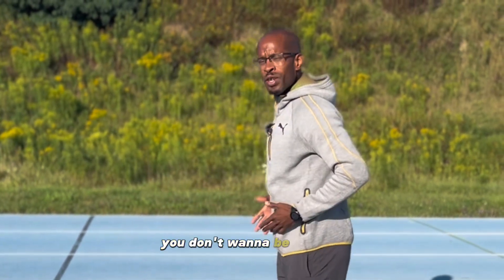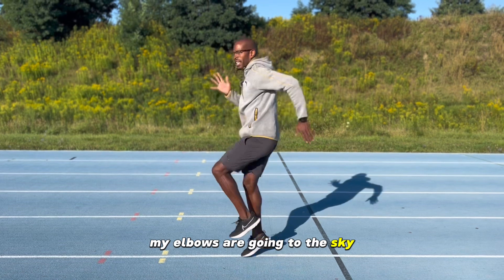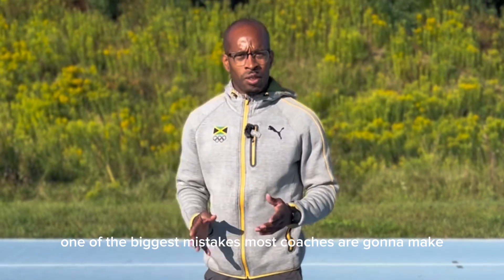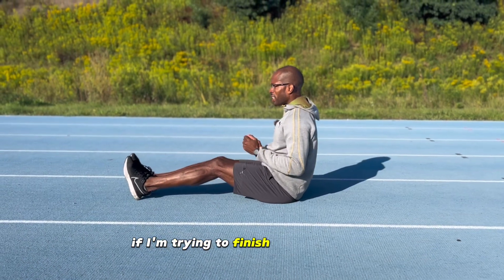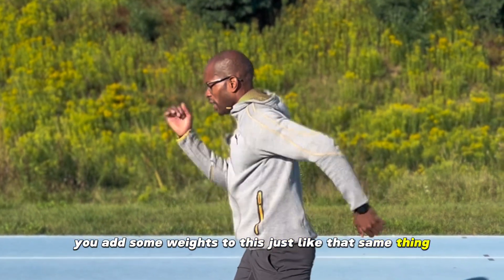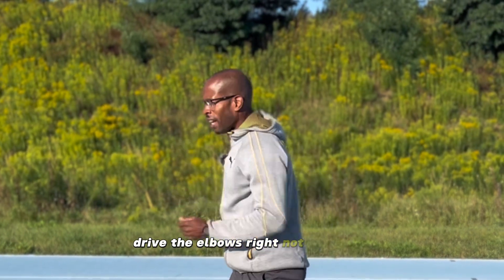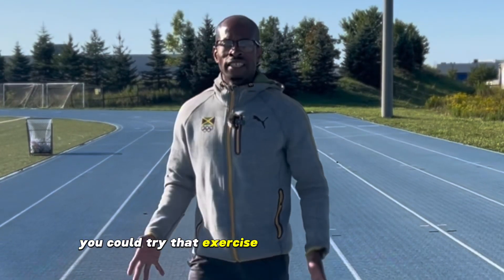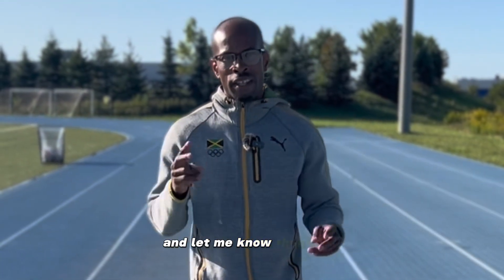The Most Effective Arm Swing For Running Faster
Improving your arm swing can contribute to better running form and overall efficiency. Here are some tips to enhance your arm swing while running:

1. Relaxation: Keep your arms relaxed throughout the run. Tension in your arms can affect your overall form and waste valuable energy. Avoid clenching your fists or tightening your shoulders.

2. Arm position: Maintain a 90-degree angle at the elbow joint. Your arms should swing forward and backward, not across your body. Avoid excessive side-to-side or diagonal swinging, as it can lead to wasted energy and inefficient movement.

3. Elbow drive: Focus on driving your elbows backward rather than swinging your forearms forward. This backward motion propels your body forward and helps maintain your momentum.

4. Hands and fists: Keep your hands relaxed and lightly cupped, as if you are holding a delicate object. Avoid excessive tension in your hands or forming tight fists, as this can lead to unnecessary muscle tension and fatigue.

5. Avoid crossing the midline: Be mindful of not crossing your arms in front of your body. Your arm swing should be forward and backward, parallel to your torso. Crossing your arms can interfere with your balance and disrupt your running rhythm.

6. Synchronization: Coordinate your arm swing with your leg movement. As your right foot lands, your left arm should be moving forward, and vice versa. This synchronicity aids in maintaining balance and rhythm.

7. Core engagement: Engage your core muscles to support your arm swing. A strong core helps stabilize your upper body, allowing for a more efficient and coordinated arm movement.

8. Practice drills: Incorporate arm swing drills into your training routine. For example, you can try running with your arms relaxed by your sides for short intervals, then gradually reintroduce the arm swing while focusing on proper form.

9. Video analysis: Record yourself running or have a friend film you to analyze your arm swing. Observing your form can help identify areas for improvement and allow you to make necessary adjustments.

Remember that everyone's running form is unique, so it may take some trial and error to find the arm swing that feels most comfortable and efficient for you. Consistent practice and attention to form will help you develop a better arm swing over time.